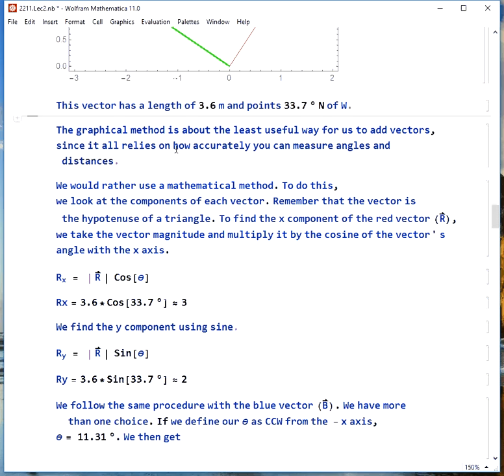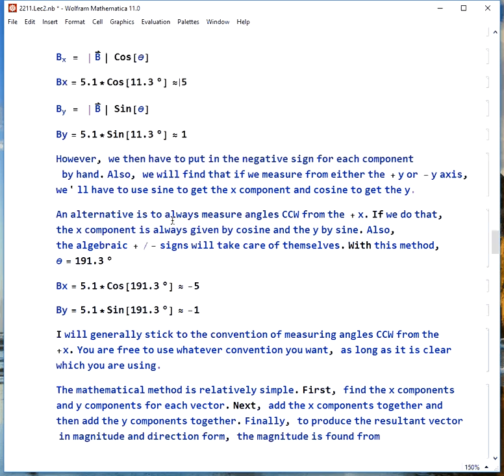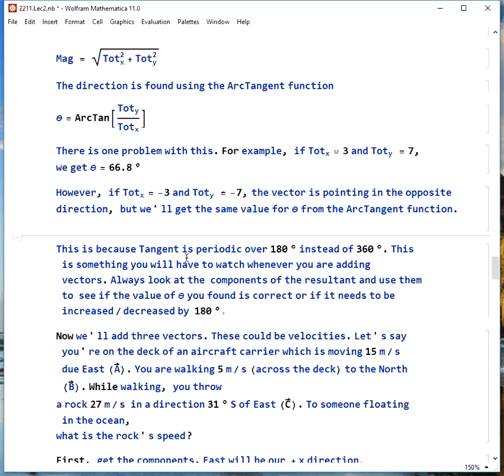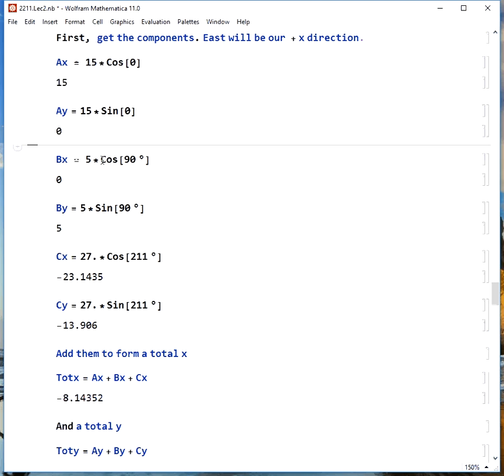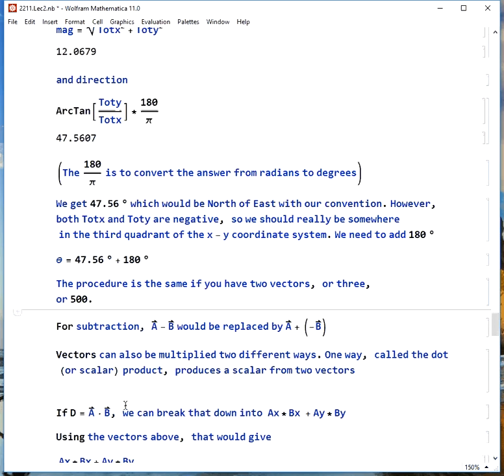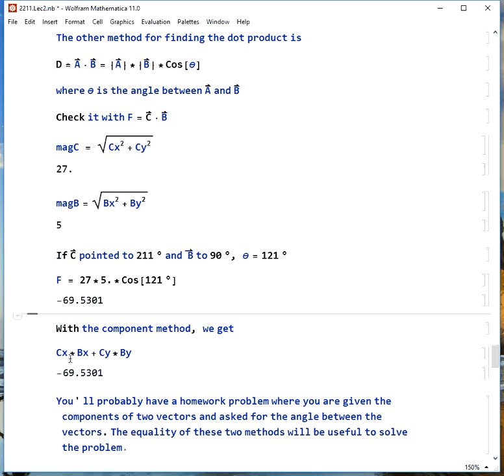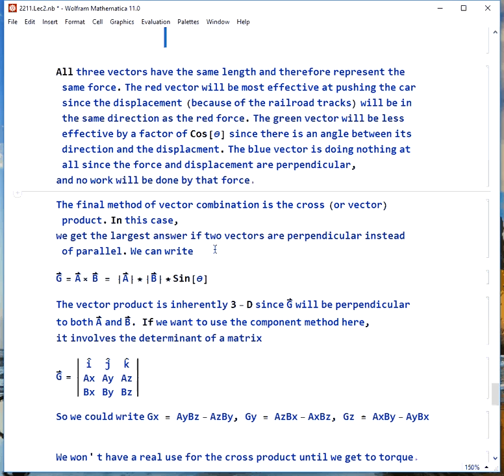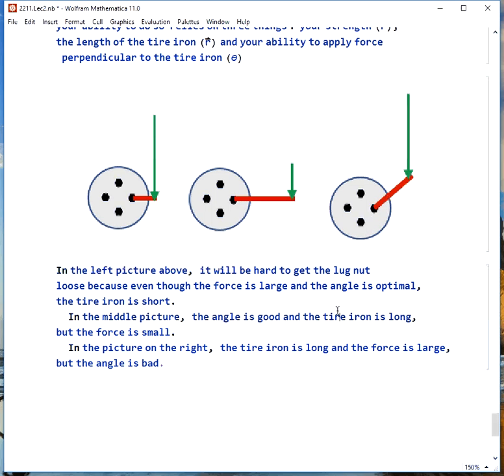2211 Lecture 3 (Vol. 1, Ch. 2, Part C) Vectors Part 3